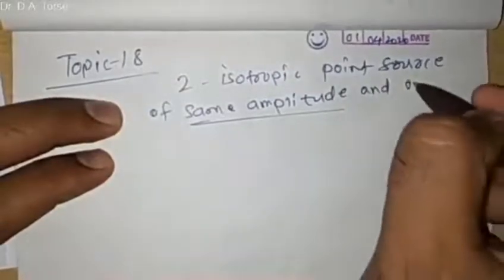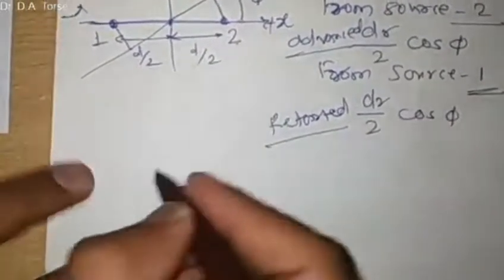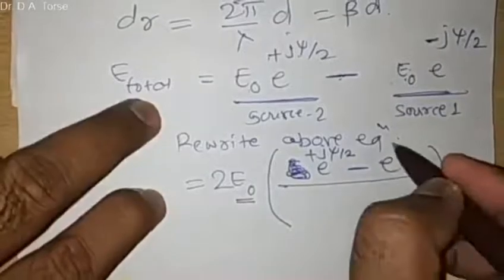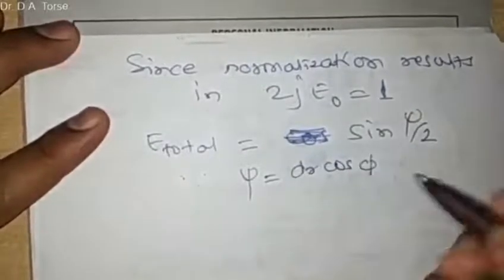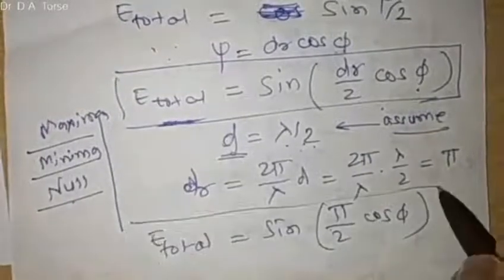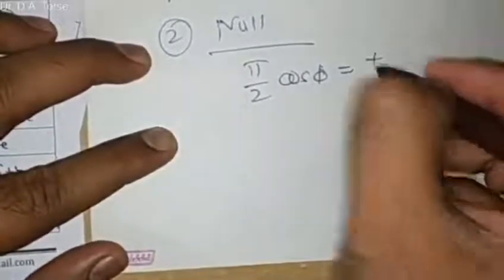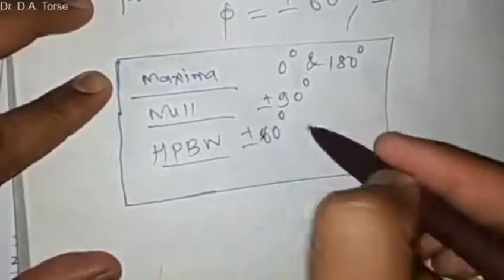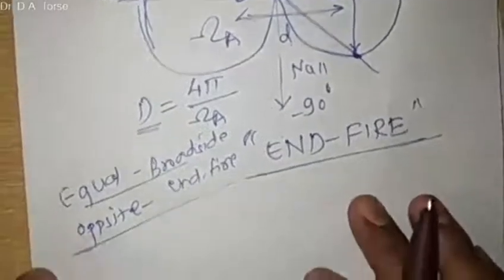Unit 4 Topic 18 Array of two isotropic point sources Endfire Array